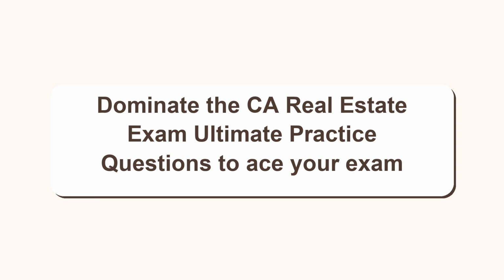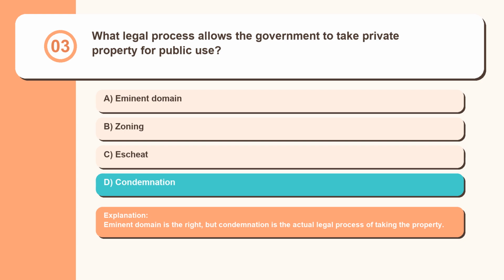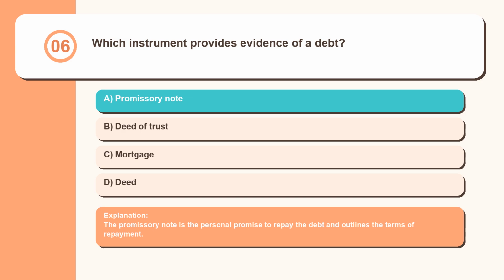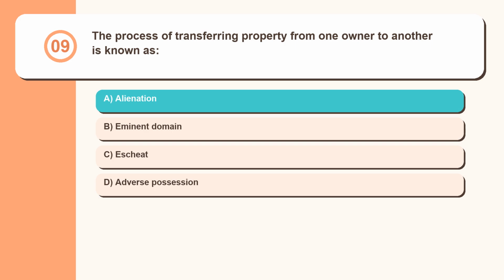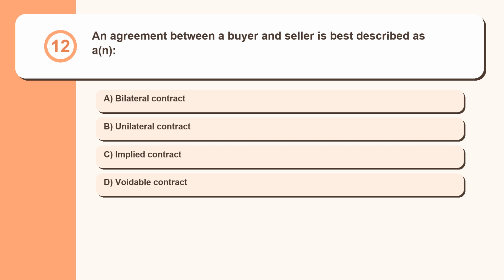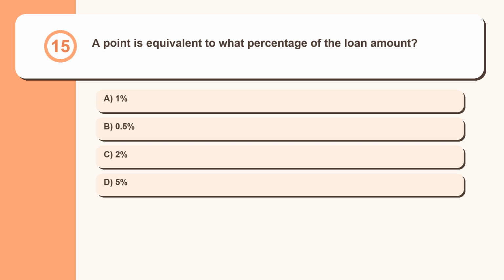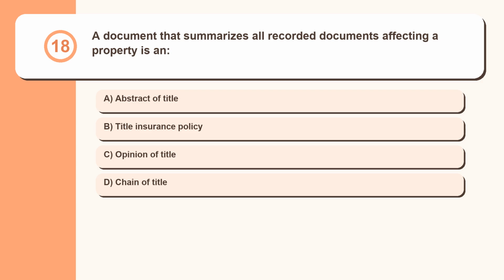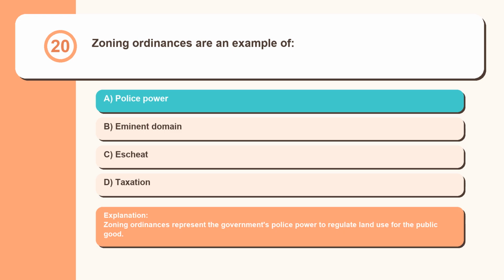Pass the 2026 CA Real Estate Exam Fast Ultimate Practice Questions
Are you getting ready to take the California real estate exam in 2026 and feeling completely overwhelmed by the sheer volume of information you need to memorize? You are entirely in the right place. Passing the California Department of Real Estate test does not have to be a stressful or impossible task when you have the right strategy and the most accurate practice questions at your disposal. This video is designed to walk you through the ultimate practice questions that closely mirror exactly what you will see on test day so you can walk into the testing center with absolute confidence and secure your license.

The California real estate salesperson exam consists of 150 multiple choice questions and you are given exactly three hours and fifteen minutes to complete it. To walk away with a passing score you need to achieve a 70 percent or higher which means answering at least 105 questions correctly. While that might sound intimidating at first the secret to success is simply understanding the structure of the test and familiarizing yourself with how the state words their questions. The questions we cover here are meticulously crafted to reflect the most current 2026 regulations laws and market conditions ensuring you are studying the most highly relevant material possible.

One of the biggest reasons aspiring agents struggle with the real estate exam is not a lack of general knowledge but rather test anxiety and tricky phrasing. The exam writers are notorious for using double negatives complex hypothetical scenarios and answers that all seem somewhat correct at first glance. By drilling these specific practice questions you are actively training your brain to quickly identify the distractor answers and zero in on the exact legal or practical concept being tested. We break down each question step by step explaining why the correct answer is right and just as importantly why the incorrect answers are wrong. This level of deep comprehension is what separates those who pass on their first try from those who have to retake the test multiple times.

As we go through these comprehensive practice questions we cover all seven of the major topic areas that the state of California requires you to master. Expect to see heavy emphasis on the practice of real estate and mandated disclosures which makes up the largest portion of your exam. We also dive deep into property ownership and land use controls making sure you understand the nuances between freeholds leaseholds zoning laws and encumbrances. Furthermore we tackle the often confusing world of real estate contracts and agency relationships clarifying the specific fiduciary duties you will owe to your future clients. Finally we demystify the math heavy sections involving valuation market analysis and financing ensuring you know exactly how to calculate cap rates loan to value ratios and amortization without breaking a sweat.

If you find yourself needing more than just a video to get ready we also provide complete test prep services interactive study resources and dedicated help to ensure you have everything you need to launch your new career. We have built comprehensive study guides vocabulary flashcards and full length simulated exams that perfectly mimic the real testing environment to give you the ultimate competitive edge.

To get the absolute most out of this session I highly recommend treating it like the real exam. Grab a notebook a pen and a basic calculator. Pause the video before I reveal the answer to each question and try to work through it entirely on your own. Write down the specific concepts or vocabulary words you struggle with so you can circle back and review them later. Repetition and active recall are proven to be the most effective study methods for retaining complex legal vocabulary and state specific regulations.

If there is a specific topic or math equation that is giving you trouble drop a comment below and let me know so we can prioritize covering it in our next upload.